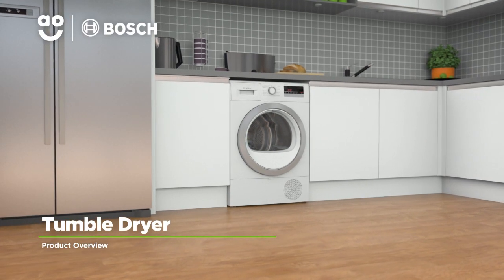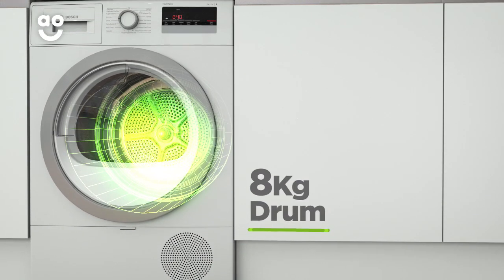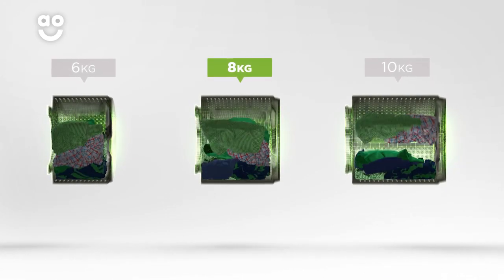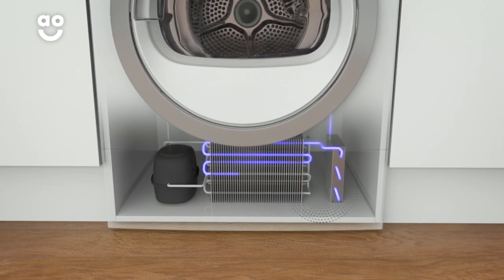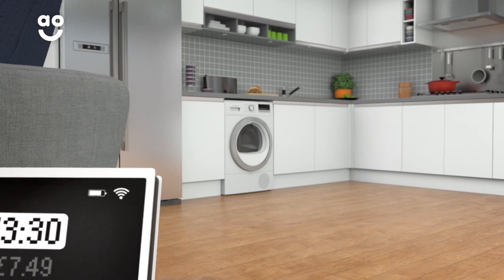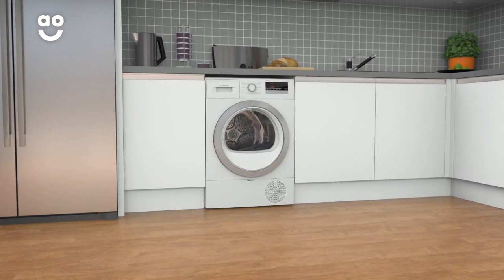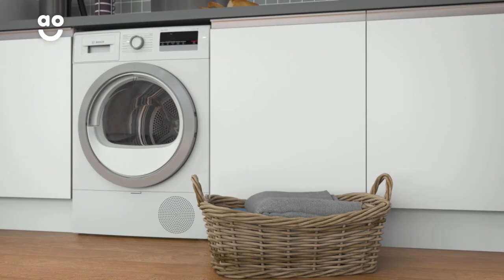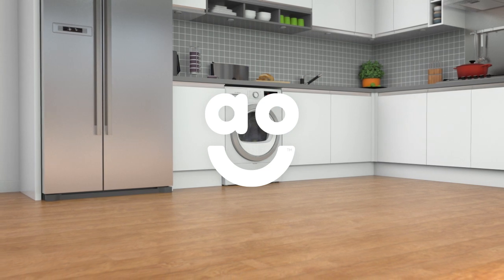Bosch Tumble Dryer WTR85V21GB Product Overview | ao.com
Find out more about this modern heat pump tumble dryer from Bosch with our short product video. It has an A-double-plus energy rating and an 8kg drum capacity, which provide excellent performance. This model has Bosch’s heat pump technology, an eco-friendly and efficient way of drying your laundry. It also has a sensitive drying system that makes sure your clothes are gently dried, for amazing results every time.